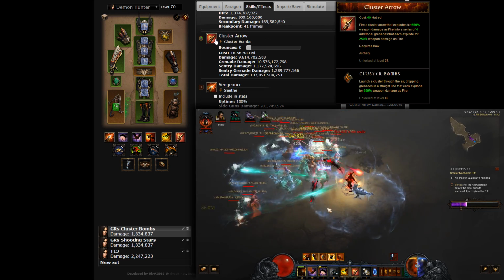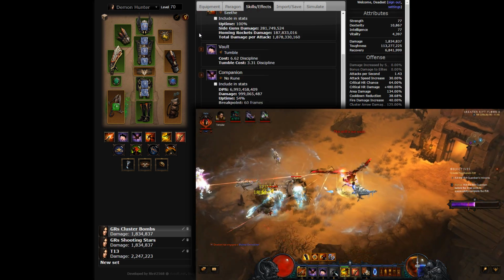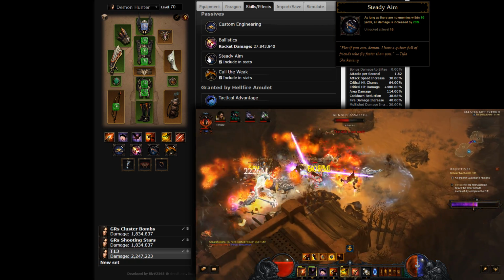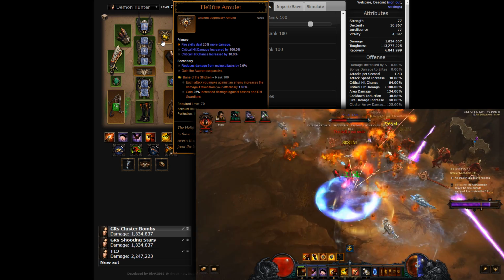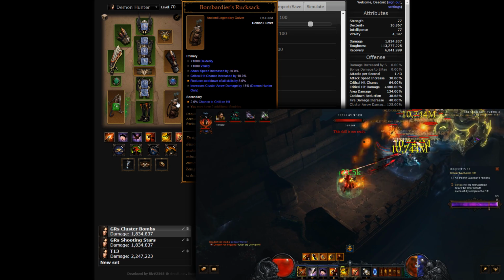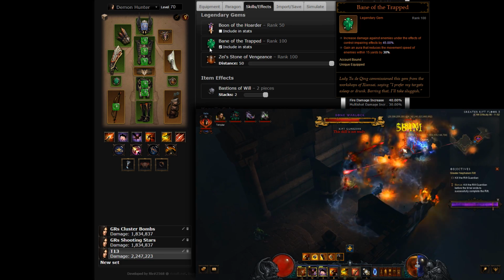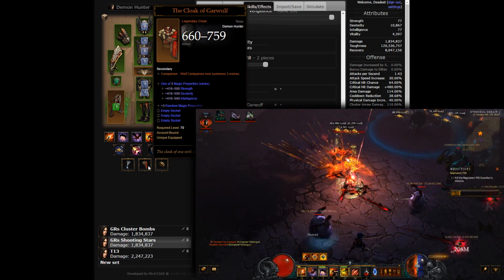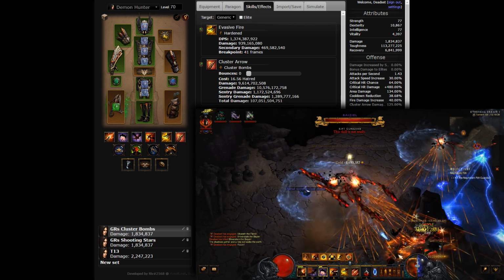2.5 Marauder Demon Hunter (T13 Speedfarm/GR90+ Solo) - Season 10 Progression Build